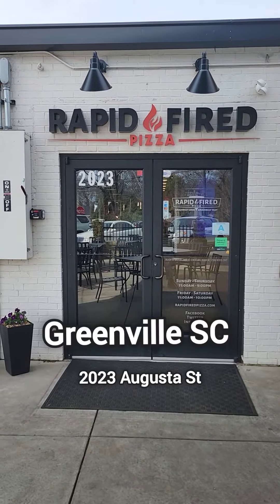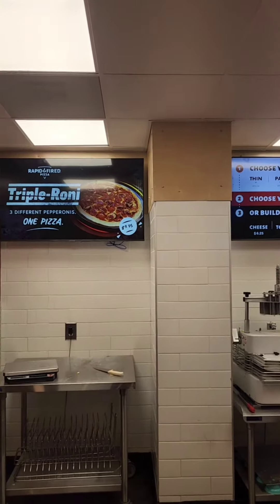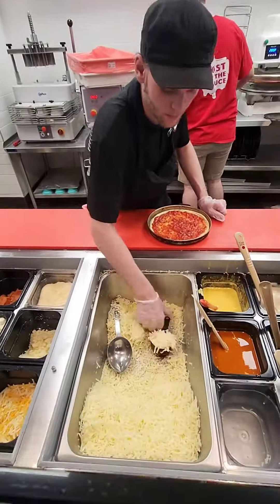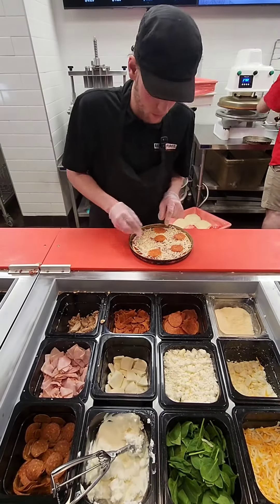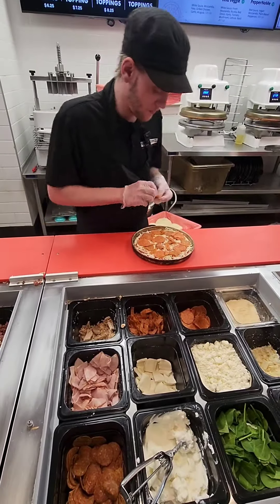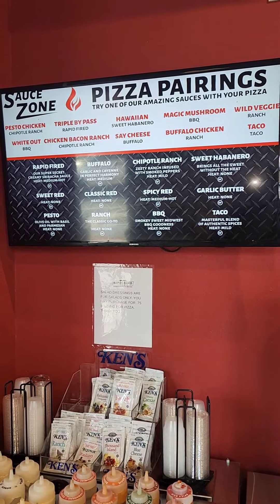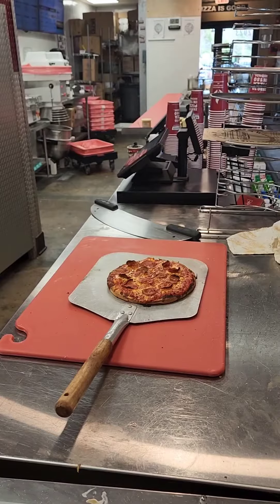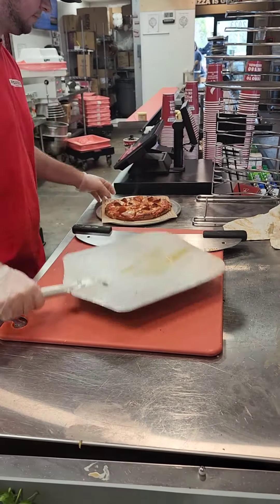When they Say Rapid.....They Mean RAPID!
Rapid Fire Pizza (Greenville SC)